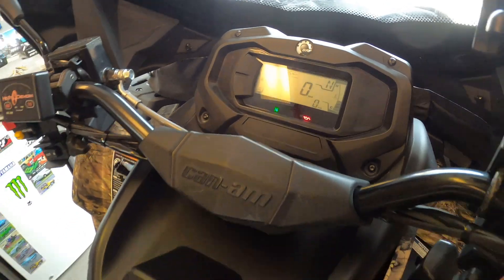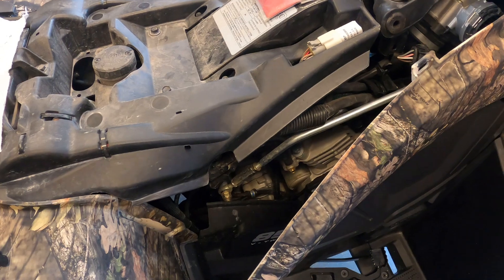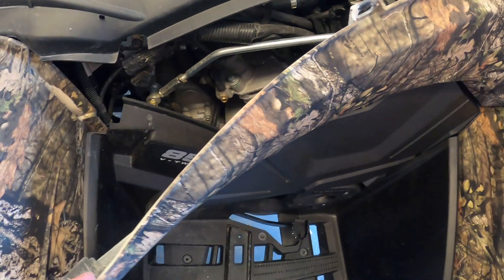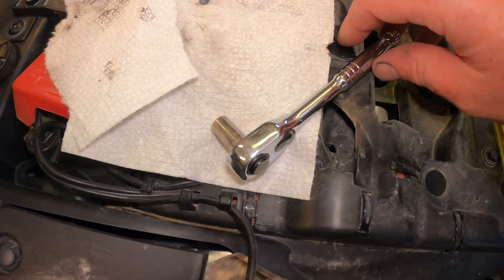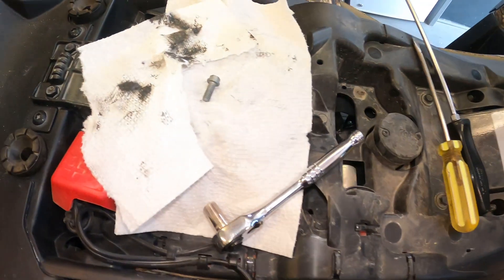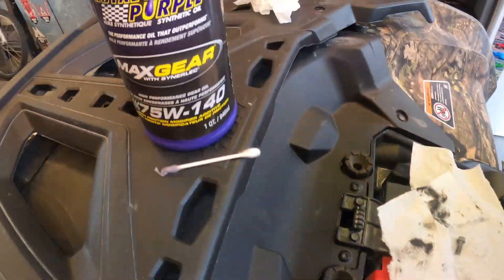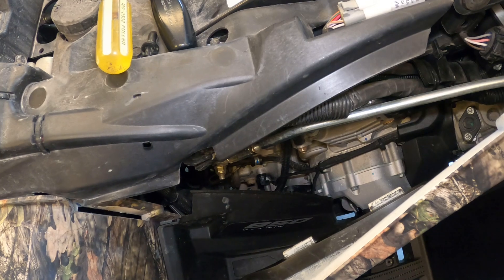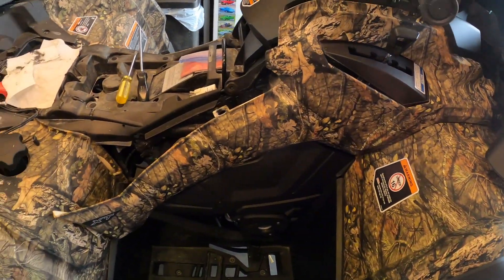How to fix Can Am Outlander speedometer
How I fixed/cleaned my speed sensor on my 2021 CanAm Outlander 850.